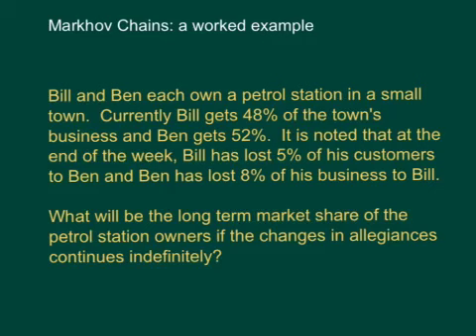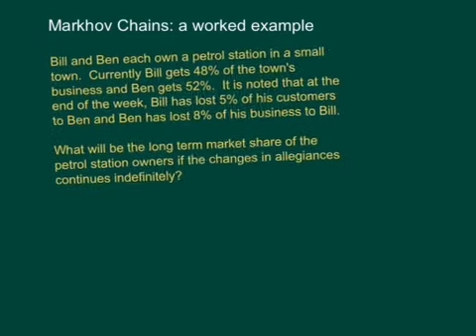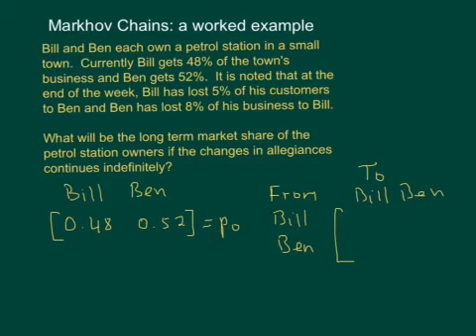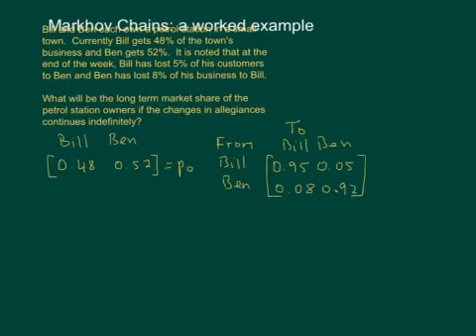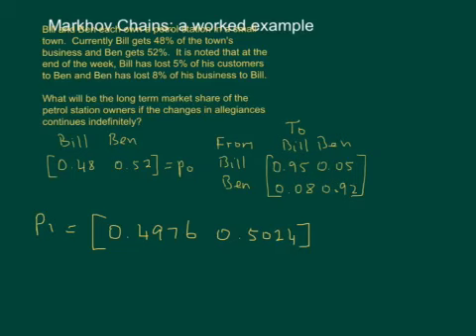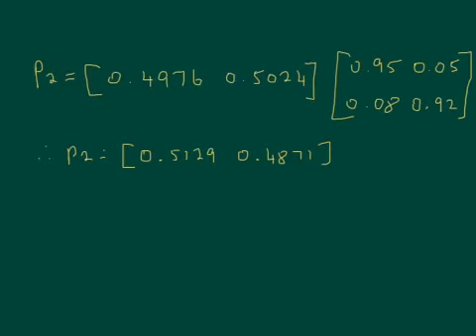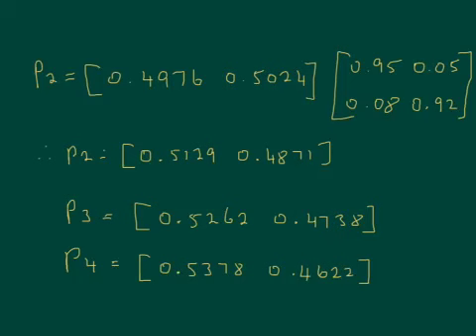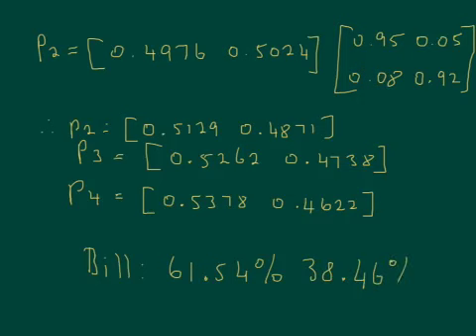Markhov Chains: a worked example